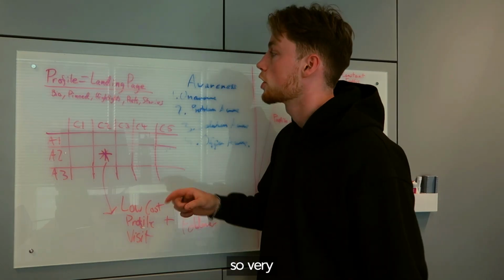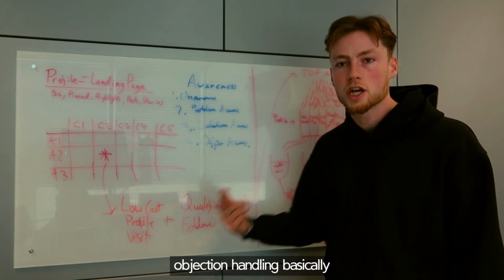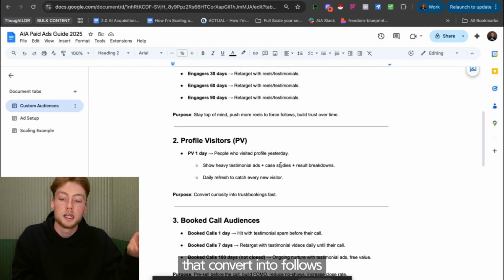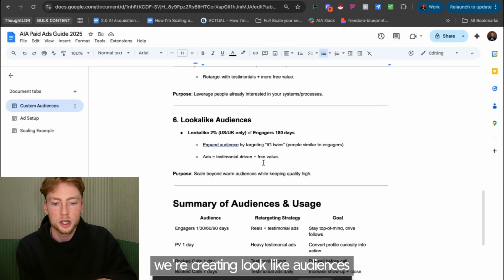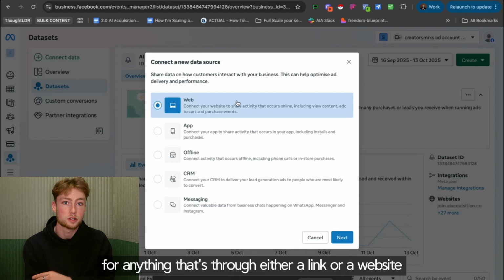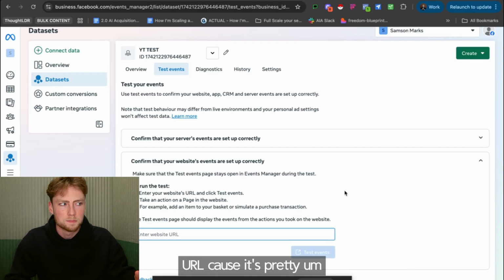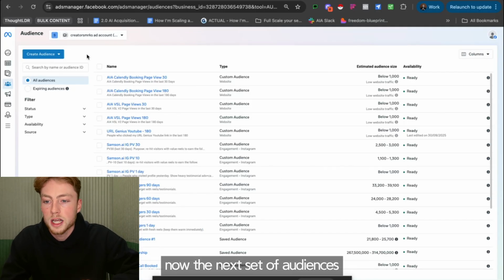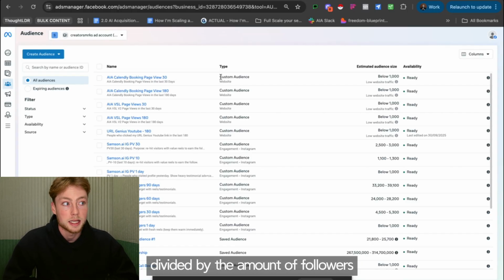How to Run B2B Instagram Ads in 2025 (11X ROAS)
Starting from scratch? In this beginner’s guide, I show you exactly how to run B2B Instagram Ads to sign High Ticket Clients. You’ll learn how to set up your tracking system to build audiences filled with educated prospects. You'll also learn step-by-step how to setup your ads on ads manager. Whether you’re new to AI, automation, or online business, this step-by-step breakdown will give you a roadmap to launch Ads fast and scale sustainably.

00:01 - Strategy Overview
04:50 - Custom Audience Overview
11:00 - Adsets + Scaling Example
12:00 - Facebook Ads Pixel Setup
15:58 - URL Genius + Calendly Integrations
21:05 - Concept Summary